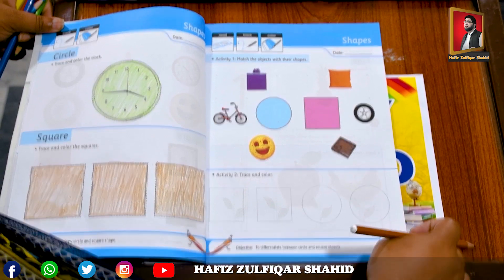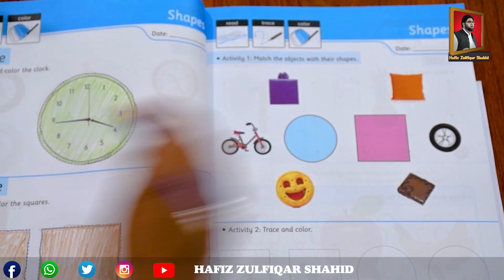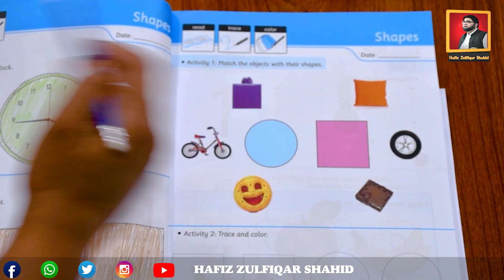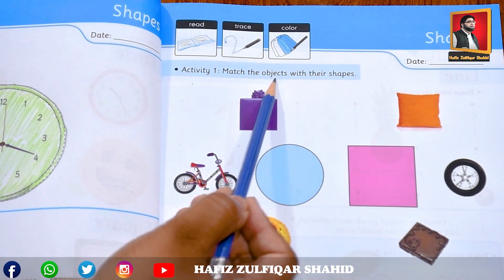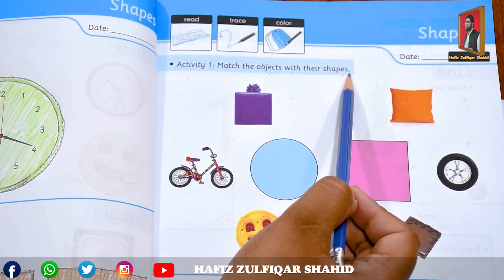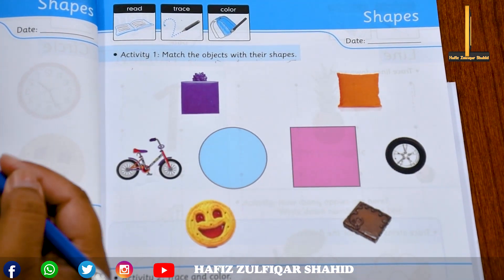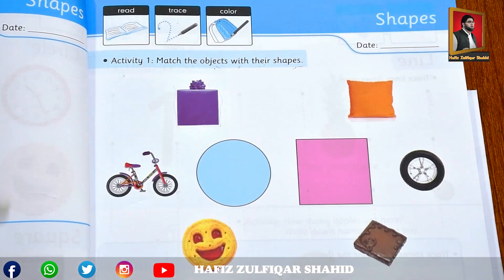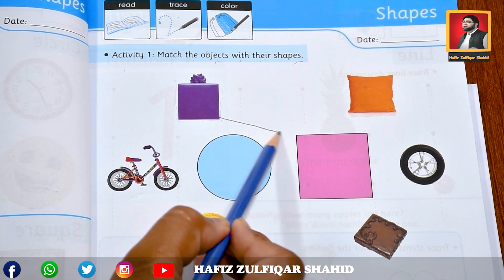Play Group | PHEASANT MATH Primer | Unit 1 Shapes and Color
Class Play
Math
Unit 1
Shapes and Color